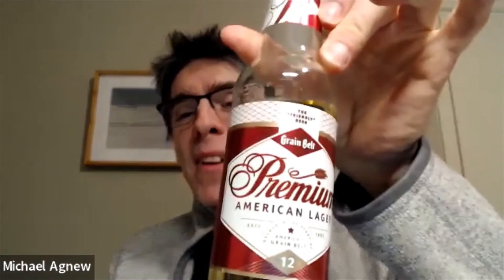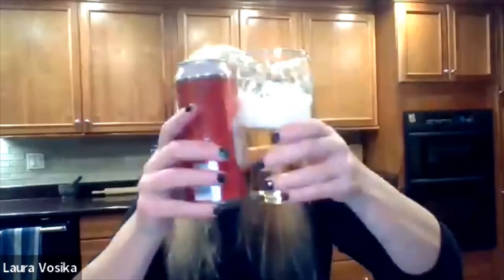Books and Brews: The Good Thieves...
In December, we talked with Shannyn Schroeder/ Sloane Steele, the prolific author of somewhere over 30 novels in several series.

What beer goes with the planning of an art heist? And why are otherwise law-abiding, upright citizens planning a crime spree?

Join us for outtakes from our talk with Shannyn Schroeder and watch for the full podcast to go up here or at our in early January 2022.

A $5 tip helps us pay our many expenses: Libsyn hosting, web hosting, Google meets, providing the drinks for the interview and the many hours of preparation and editing that go into each episode.

* Books and Brews products (more to come)